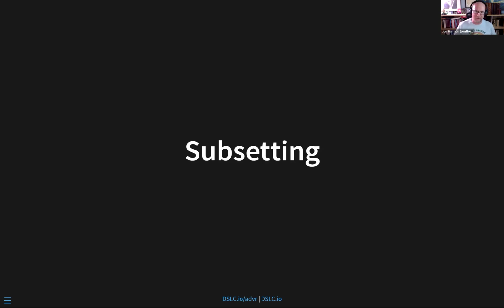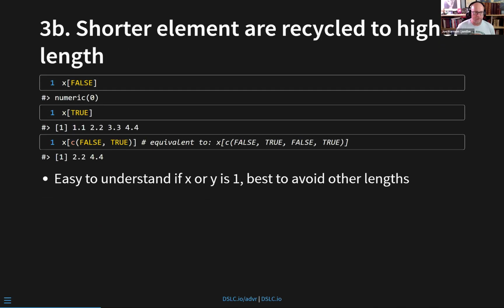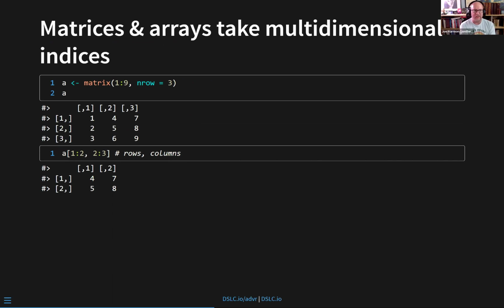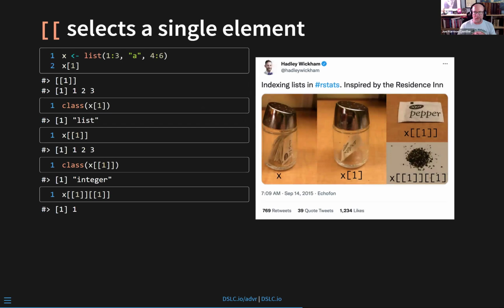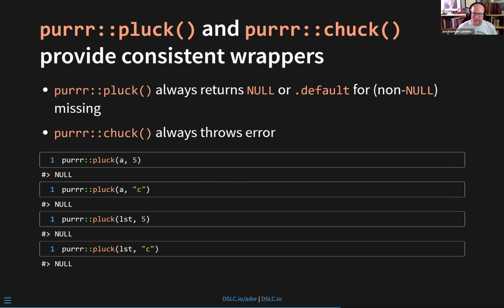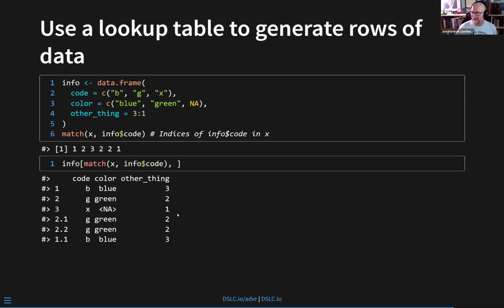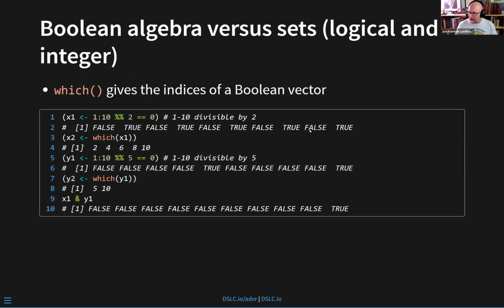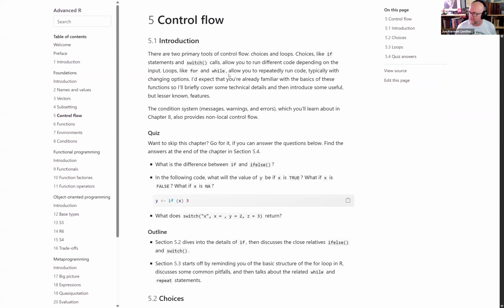Advanced R: Subsetting (advr10 4)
Jon Harmon leads a discussion of Chapter 4 ("Subsetting") from Advanced R by Hadley Wickham on 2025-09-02, to the DSLC advr Book Club. Cohort 10